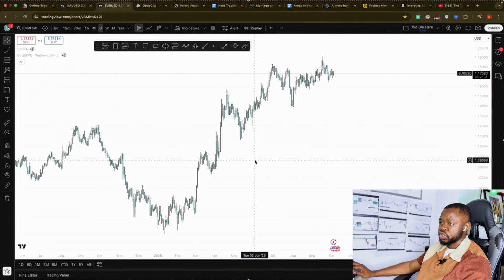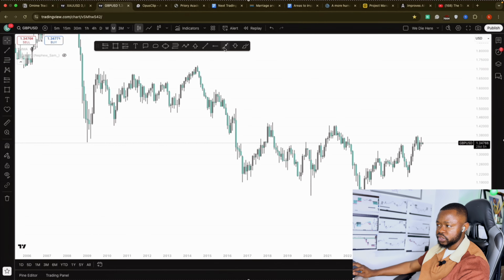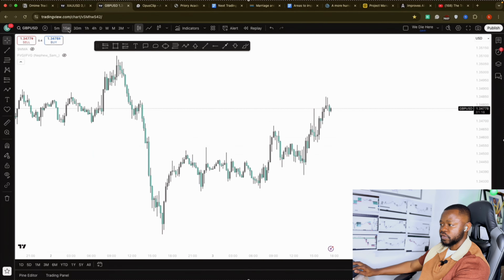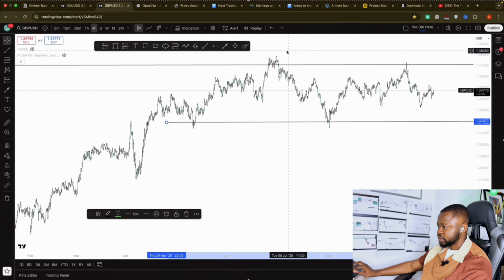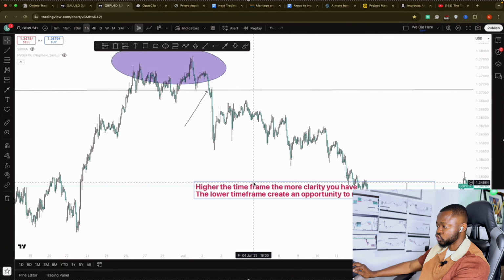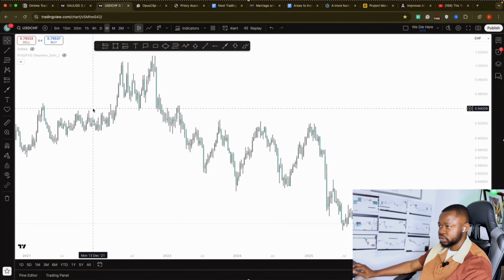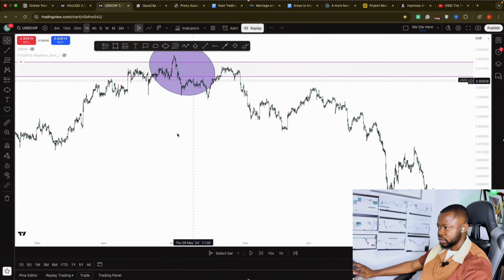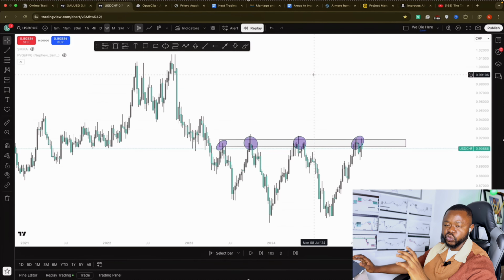The Best Top Down Analysis Strategy for 2025 | Forex Trading Guide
Unlock the best Top-Down Analysis Strategy for 2025 in this detailed Forex Trading Guide.

In this video, I break down the full top-down trading process—starting from the higher timeframes (monthly, weekly, daily) down to the lower intraday charts (4H, 1H, 15M)—so you can make more accurate and confident trading decisions. You’ll learn how to identify market structure, key zones, trends, and entry/exit points using a step-by-step approach that works in any market condition. Whether you’re a beginner or advanced trader, mastering top-down analysis will elevate your trading accuracy and consistency.

Discover how to align your trades with the overall market direction, spot high-probability setups, and improve your overall risk-to-reward ratio.

📈 Watch now and start analyzing the market like a professional trader!

00:00 Intro
01:10 What is Top-down Analysis
03:15 Breaking down Top-down Analysis
06:05 Entry timeframes and Mark up timeframes
07:13 Marking up your charts correctly
09:24 Entry Confirmations
13:04 Drawing your zones
15:23 Putting it all together

Forex trading isn’t for everyone. It requires knowledge, discipline, and a clear understanding that risk is part of the game. Before diving in, consider seeking advice from a licensed financial professional.

Nothing shared here is financial advice or a promise of profit. Every trade carries uncertainty, and past success in the markets doesn’t guarantee future results.

Trade wisely, manage your risk, and remember — capital preservation comes before profit.